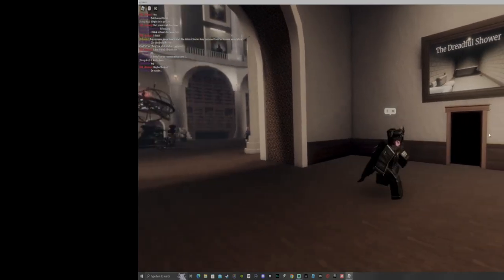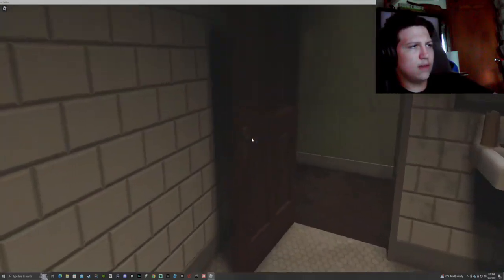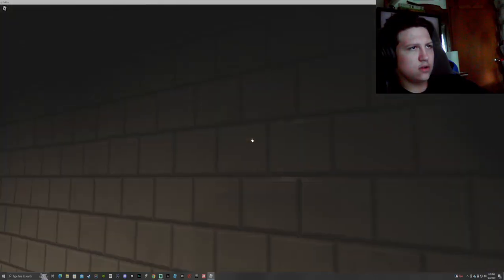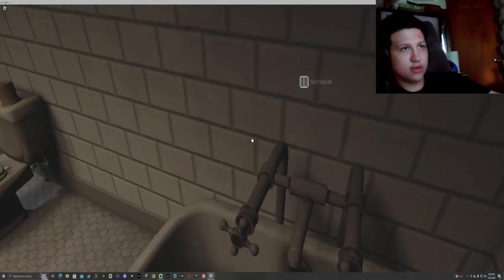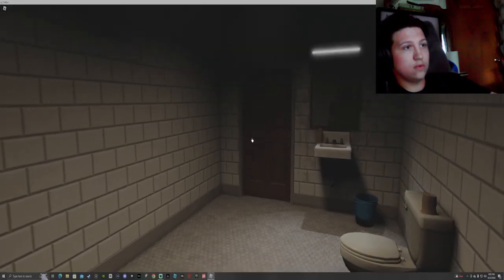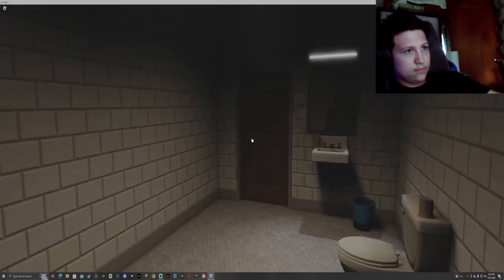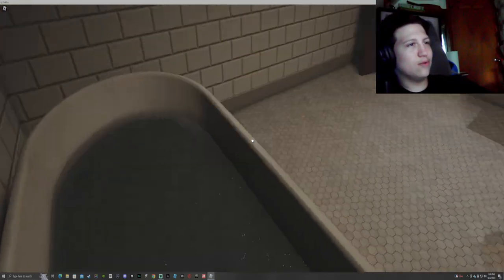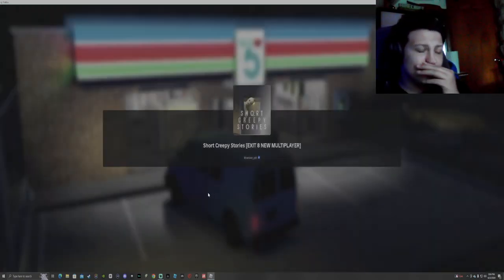I hate putting my hands over my head!!! [Schs The dreadful shower]